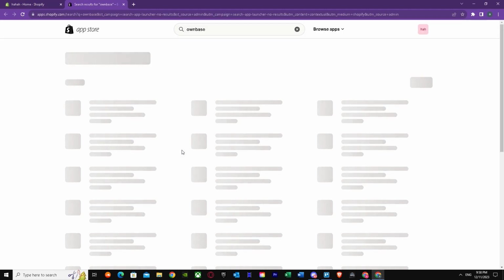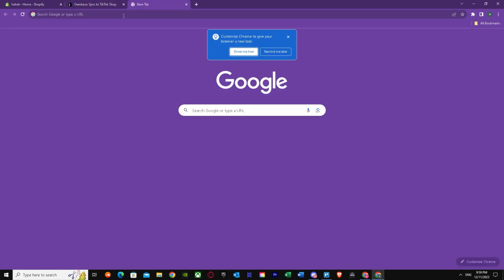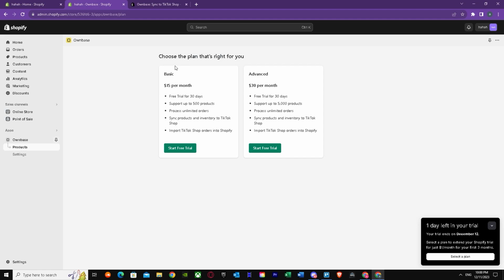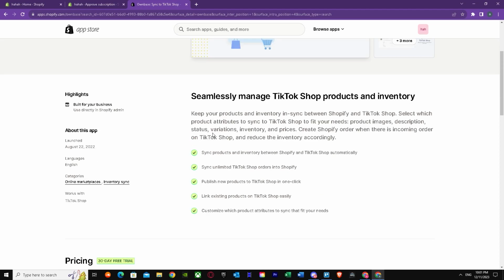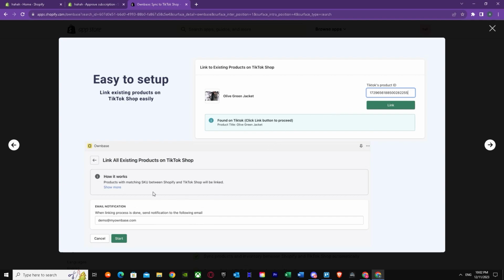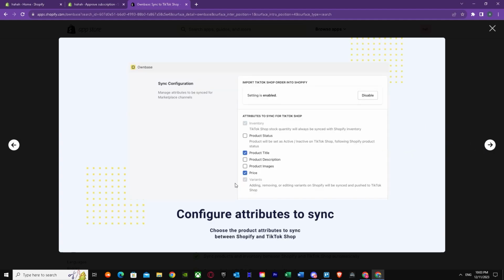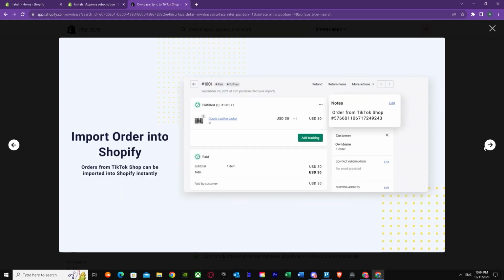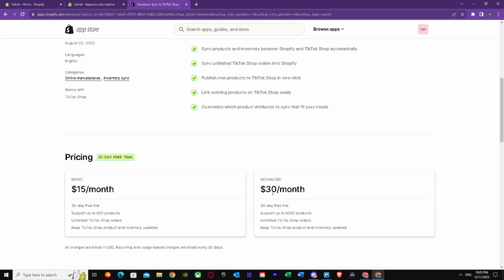How To Sync Your Shopify Products To TikTok Shop (Tutorial)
If you are looking for a video about how to sync your shopify products to tiktok shop, here it is!